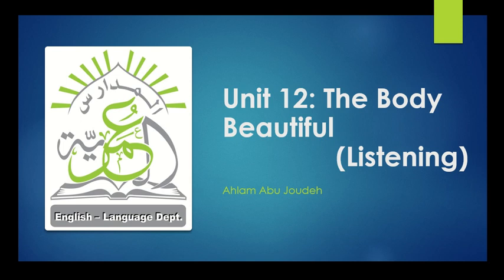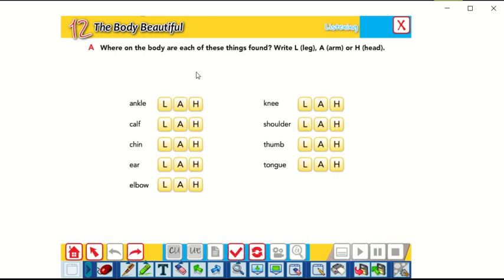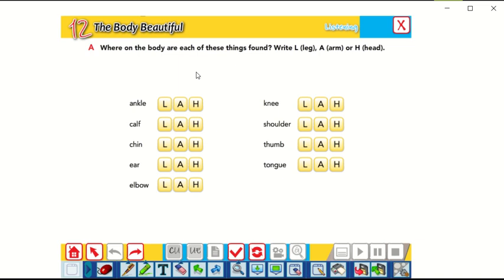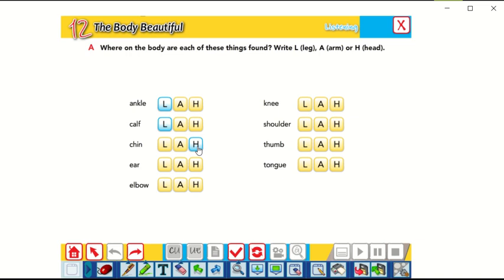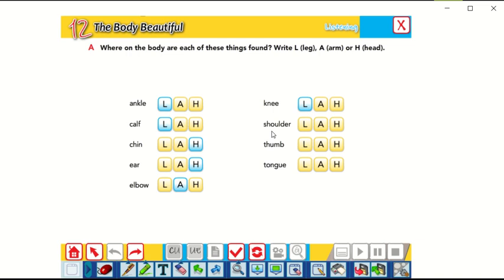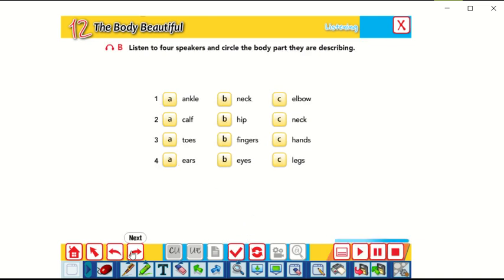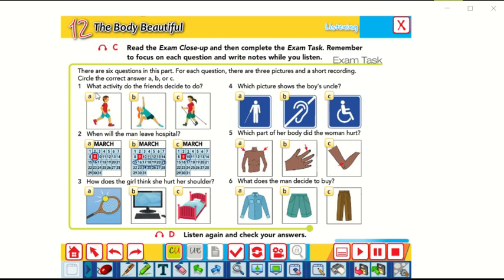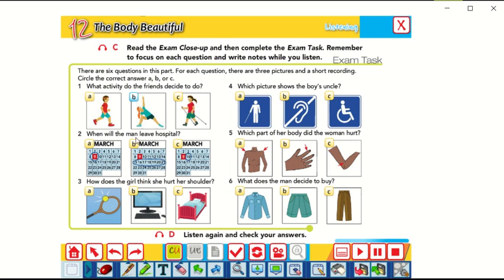اللغة الانجليزية للصف السابع في المدارس العمرية الزرقاء - الاحد 4\26